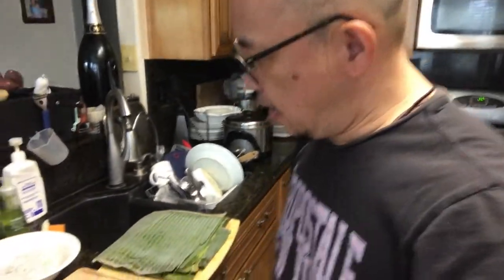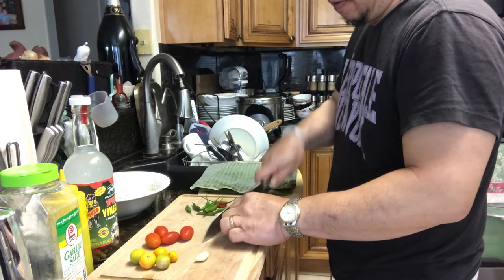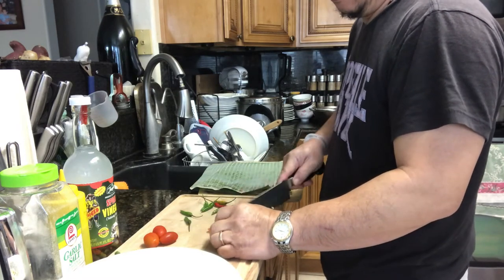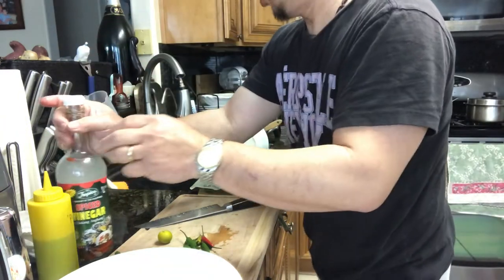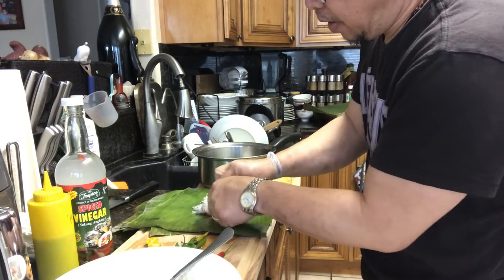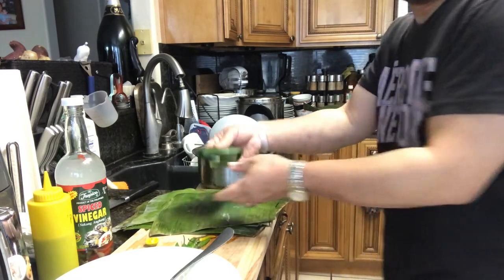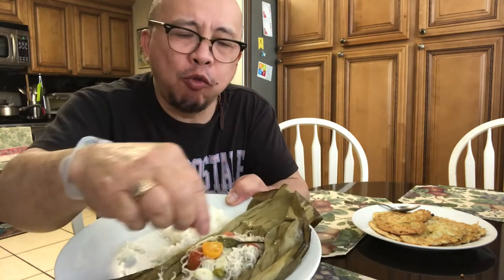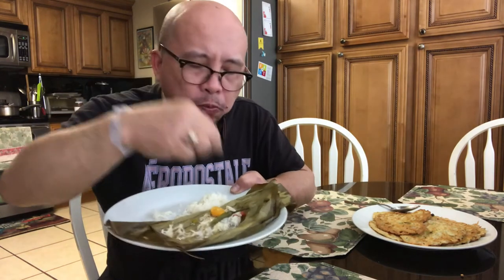SPICY INUN-UNAN/PAKSIW NA SILVERFISH WRAPPED IN BANANA LEAVES